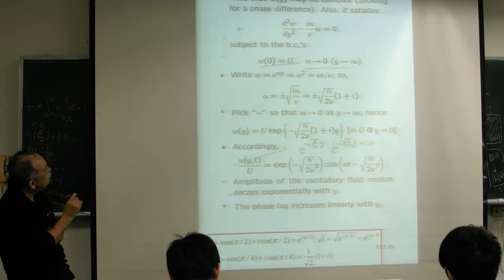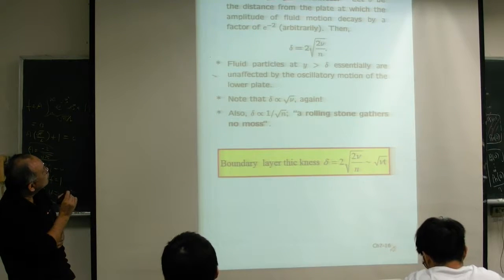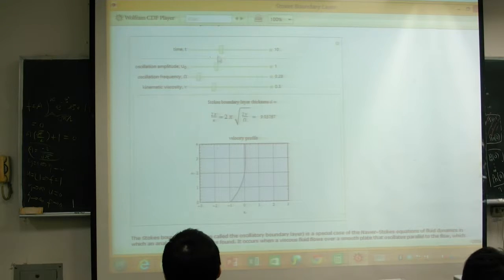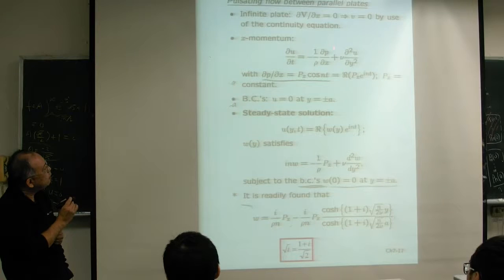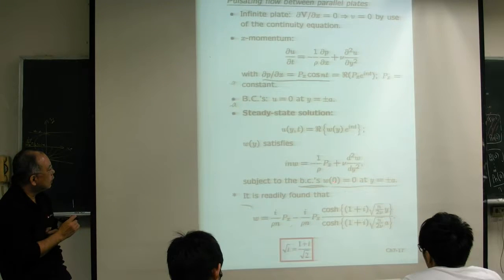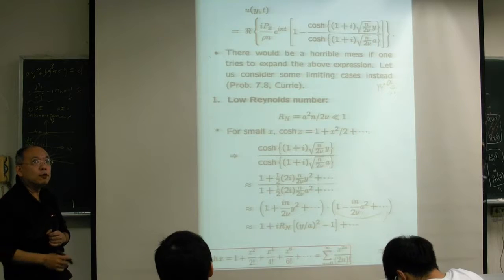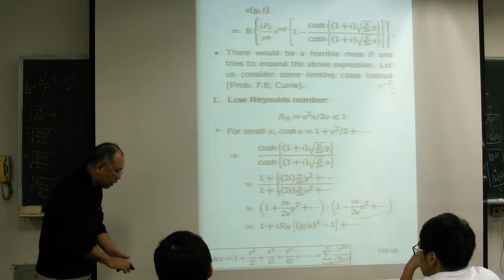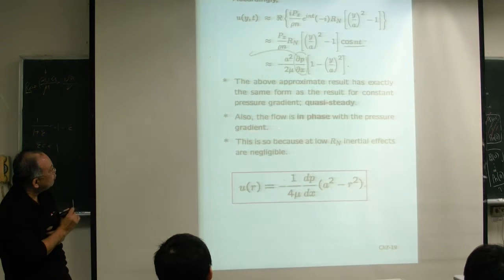Advanced Fluid Mechanics - Ch7 5